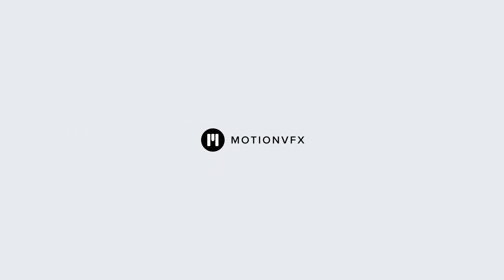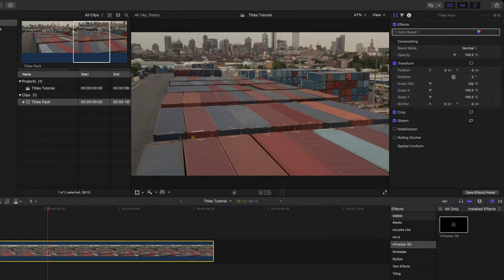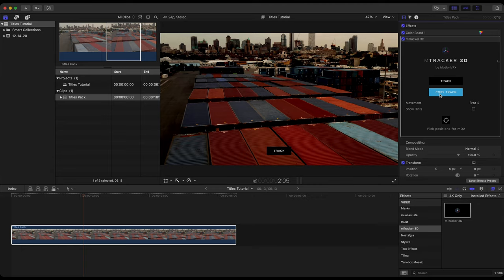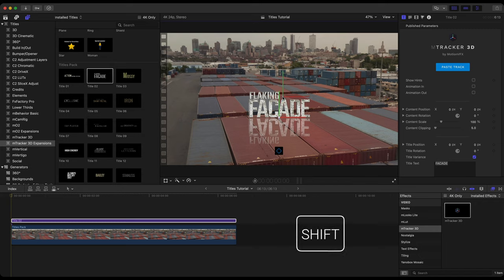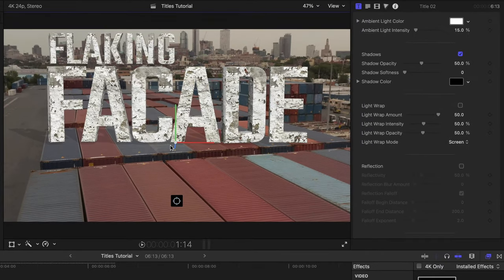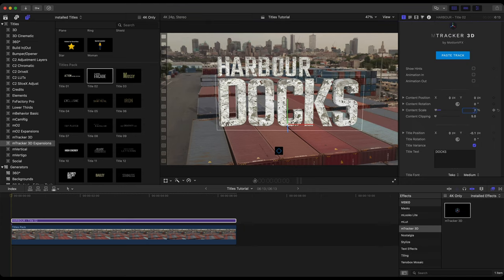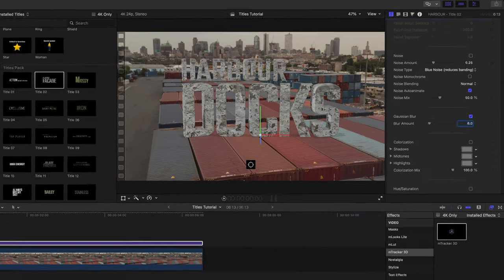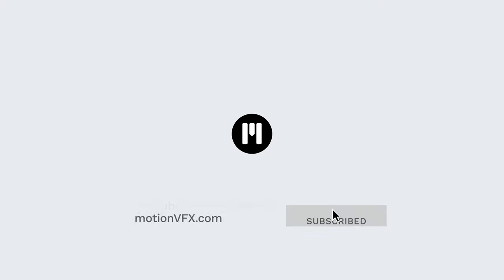mTracker 3D Tutorial - Usage and customization of typography presets in Titles Pack - MotionVFX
In this tutorial, Brandon Craft presents how to use one of the available Titles in mTracker 3D Titles Pack in Final Cut Pro. He shows how to place, edit and adjust the typography to look convincingly mingled with the background.

00:00 Introduction to mTracker 3D Titles Pack.
00:38 Project set up inside Final Cut Pro.
00:45 Adjusting project frame rate and clip’s frame rate.
01:15 Adding more detail to the clip (Color, Exposure).
01:55 Tracking and copying the tracking data with mTracker 3D.
02:23 Choosing a Title from mTracker 3D Expansions.
02:48 Pasting the tracking data.
03:05 Placing the Title.
04:20 Making adjustments to Shadow & Reflection.
04:51 Changing the position of the Title.
05:03 Changing the Title and Subtitle.
05:38 Repositioning of the Title.
06:05 Adjusting the Light Angle, Light Rotation, and Shadows.
07:02 Choosing mLut Effect Preset from the Library.
08:00 Conclusion.